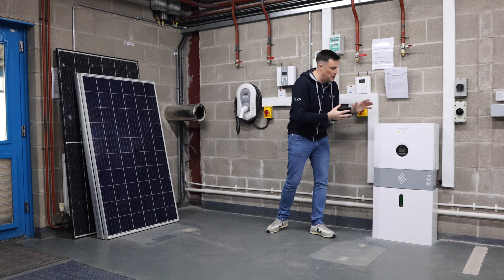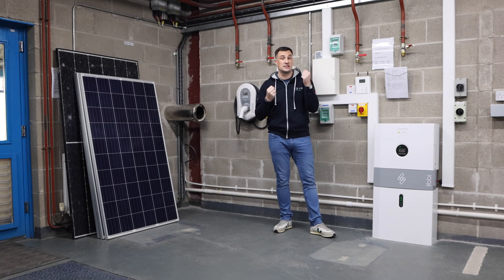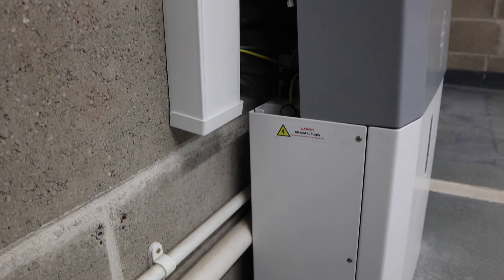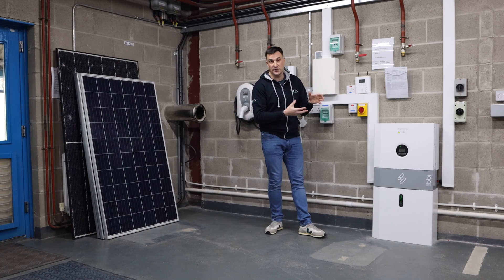myenergi libbi - Intelligent Home Battery Storage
Derek Reilly from Nevo takes a look at the myenergi libbi which stands for "lithium ion better battery intelligence".

IMPROVE ENERGY EFFICIENCY AND REDUCE ENERGY BILLS

libbi is…

A modular home battery storage system that adapts to your needs. myenergi created libbi to store your electricity, to use it when you need it most. It allows you to capture as much surplus solar electricity as possible, whilst integrating with your existing myenergi devices.

libbi is modular by design. Each module can store up to 5kWh of electricity, so combining 4 of them together would provide up to 20kWh of storage.

Manage, maximise and monitor your energy in one place.

The myenergi app seamlessly connects to all of your myenergi devices, giving you full control and access from anywhere in the world. View battery state of charge, choose where your stored power goes around the home and more!